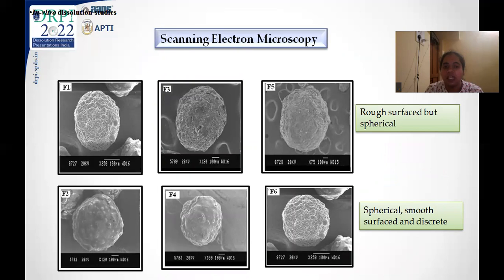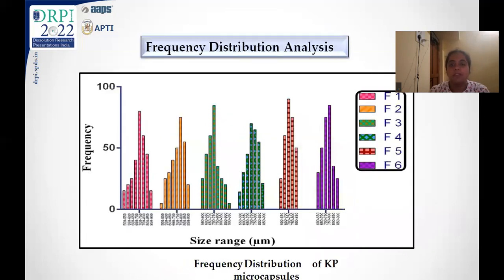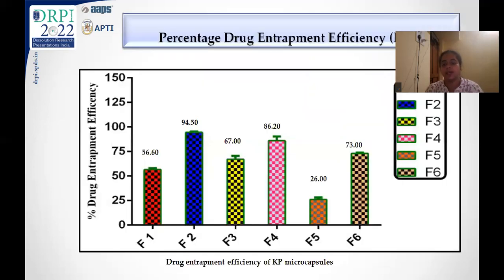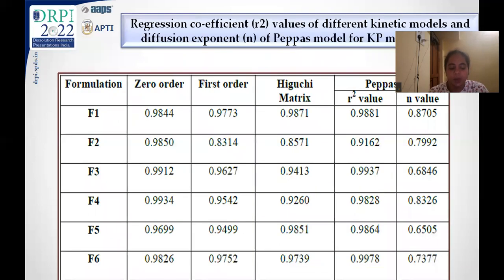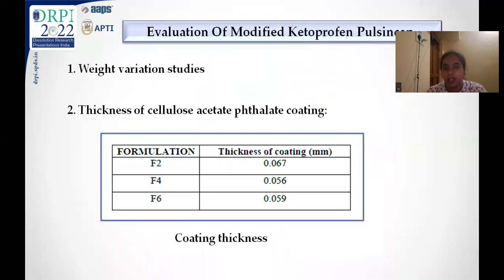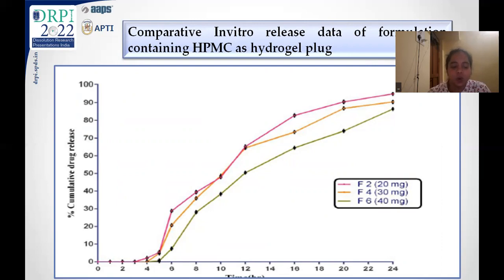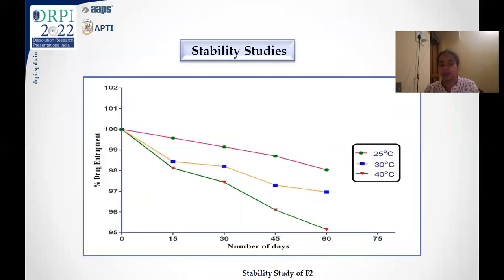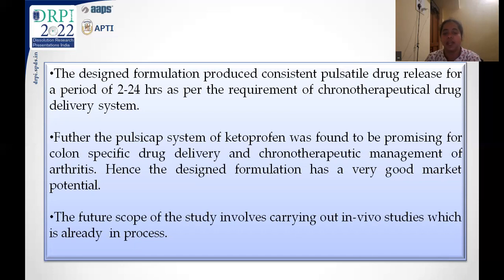DRPI 2022 - Presentation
Presentation  on  the topic "Formulation and Evaluation of Modified Pulsincap Drug Delivery System of Ketoprofen for Chronotherapy of Arthritis"